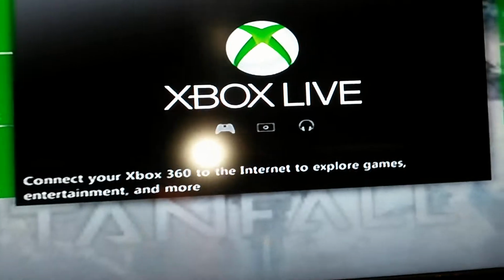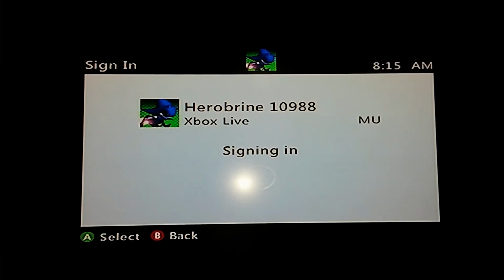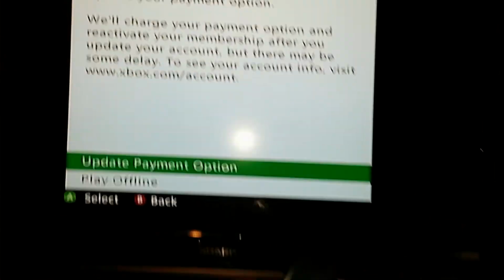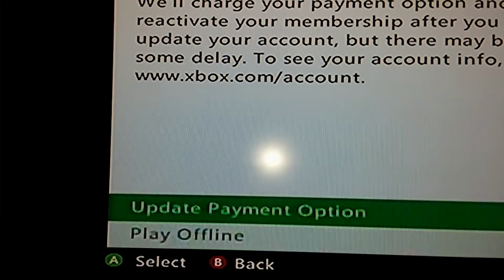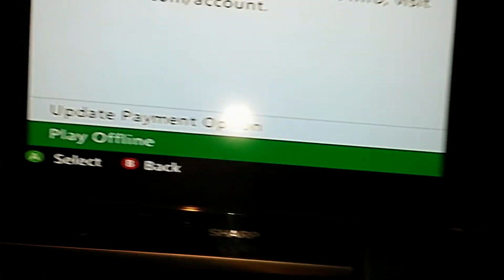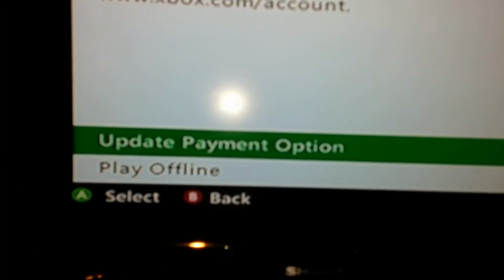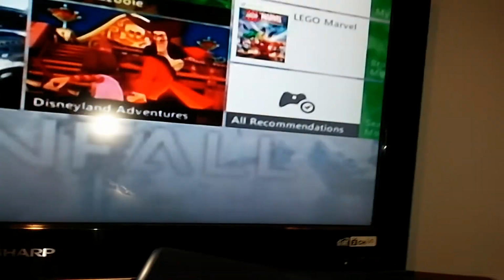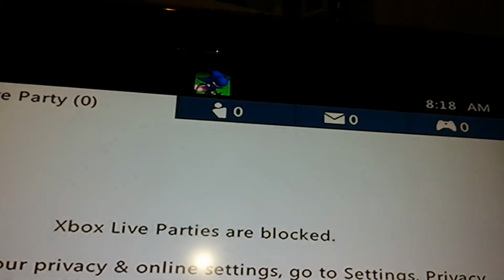(Xbox)Microsoft are greedy .